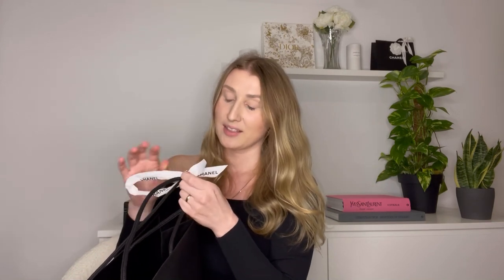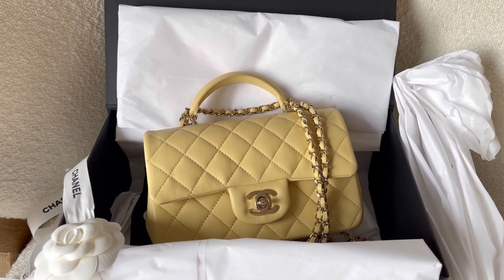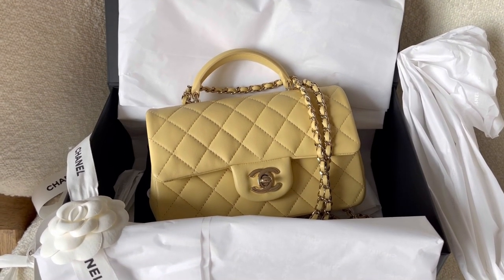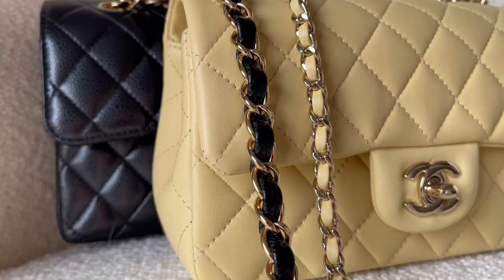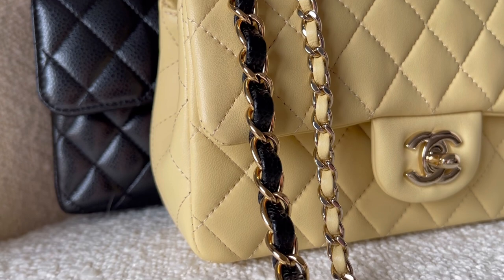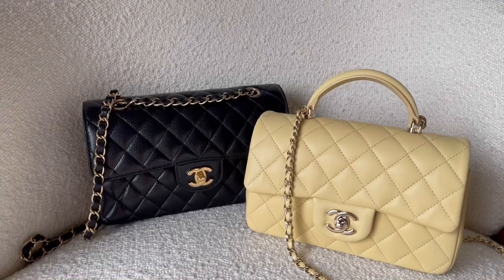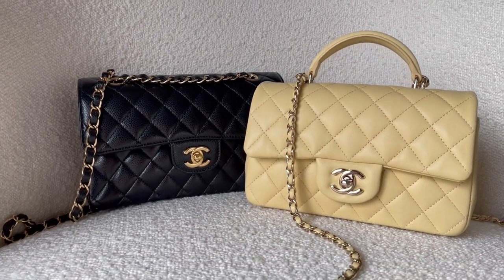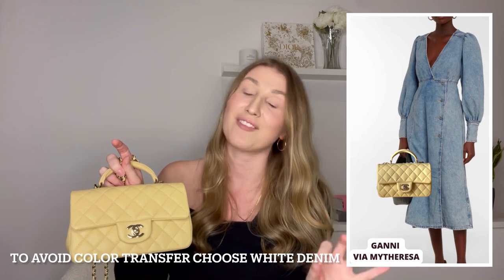UNBOXING MY FIRST CHANEL MINI BAG | Chanel 22p Unboxing & Styling Ideas | Laine’s Reviews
Hello my fashion lovers, in today's video I'll be unboxing my first Chanel mini flap bag! It's been a looong time coming but she was worth the wait!!!

Have an amazing day, I’ll see you in my next video XX